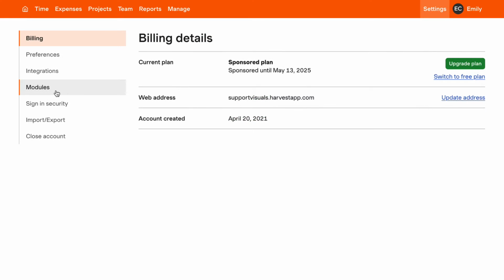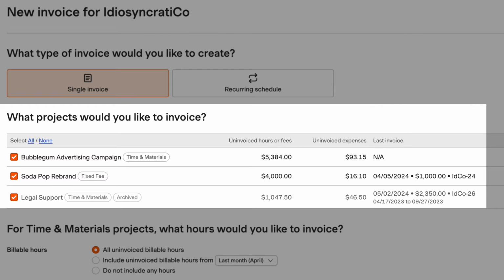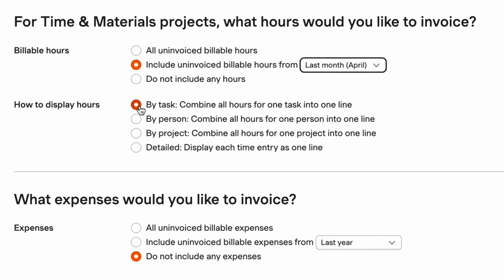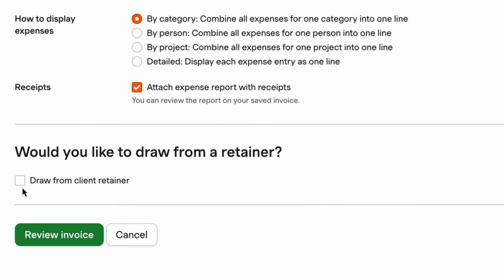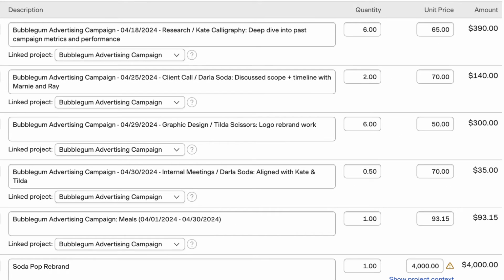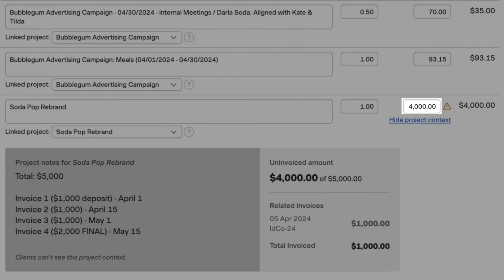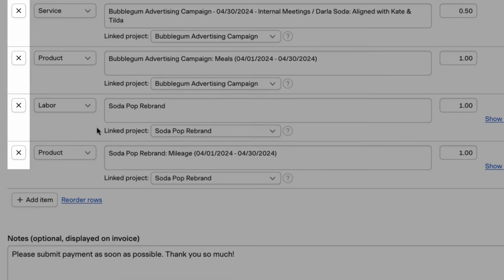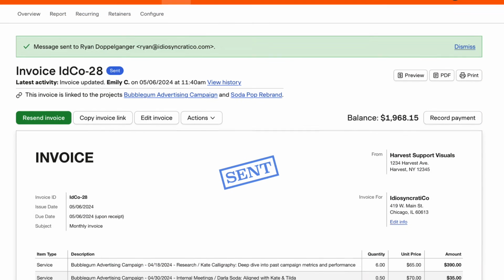Creating a single invoice for tracked time, expenses, or fixed fees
With Harvest's invoicing features, you can accurately bill your clients and receive payment for your team's tracked time, expenses, and fixed fees.

00:00 Introduction
00:30 Enabling the invoices module
00:53 Selecting the client and projects
02:30 Line item display options
04:15 The draft invoice
04:48 Editing Time & Materials project line items
05:43 Editing Fixed Fee project line items
07:00 Changing item types, adding & deleting line items, reordering rows
07:51 Accepting online payment
08:03 Saving & sending the invoice